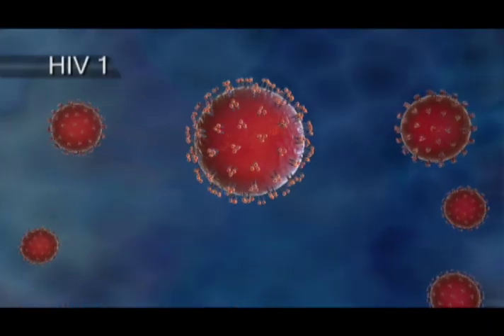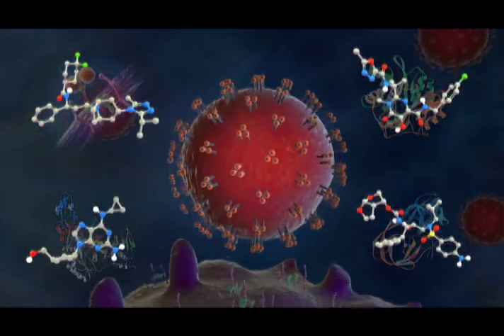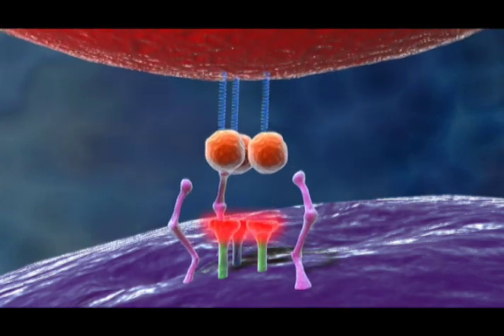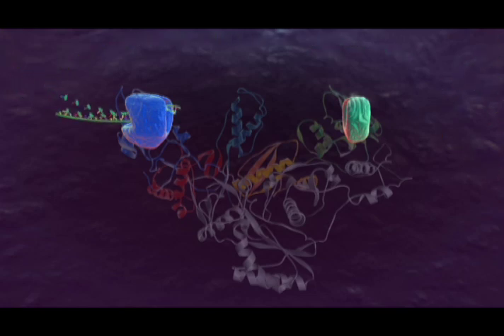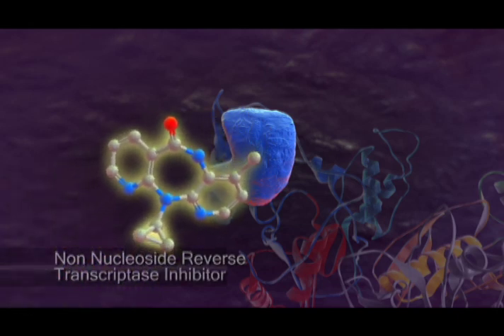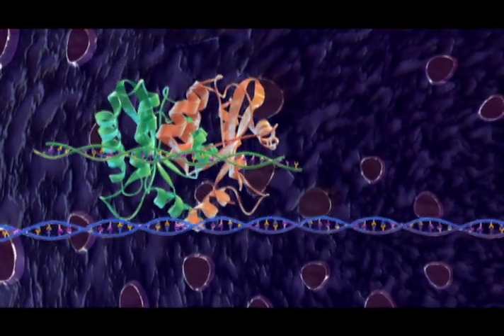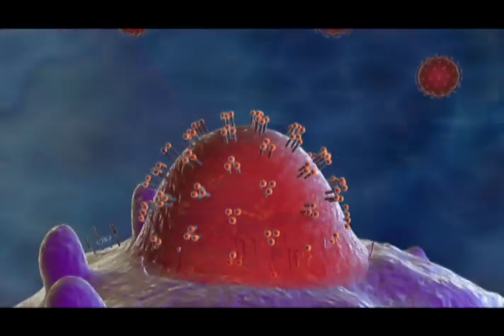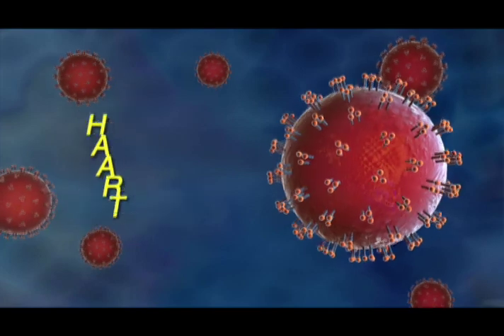Targeting HIV AIDS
A video showing the replication process of Human Immunodeficiency Virus (HIV), the etiological agent responsible for acquired immunodeficiency syndrome (AIDS) in humans. Also presented are the ways to target the replication process of the virus and stop it from spreading.
The video is owned by Center for Drug Design (Academic Health Center, University of Minnesota). Directed by - Prof Yuk Sham and Prof Zhengqiang Wang. Scientific expertise provided by Prof Robert Vince and Prof Robert Geraghty of the Center for Drug Design.